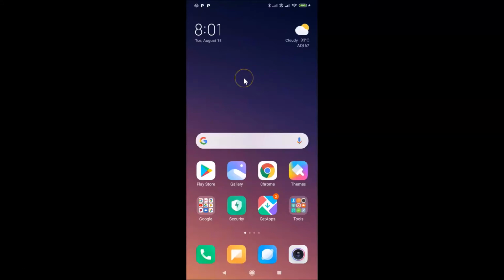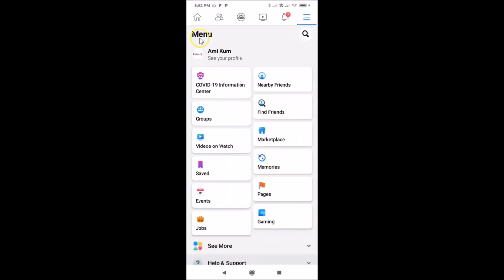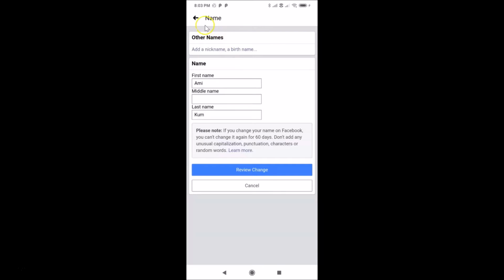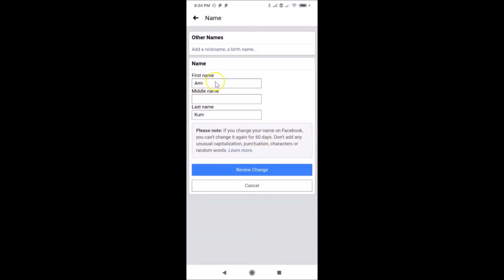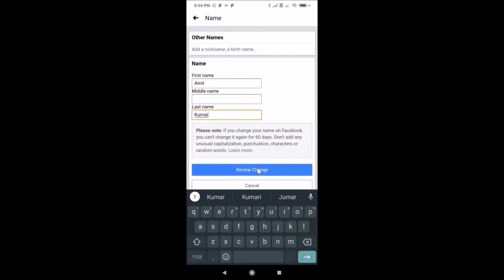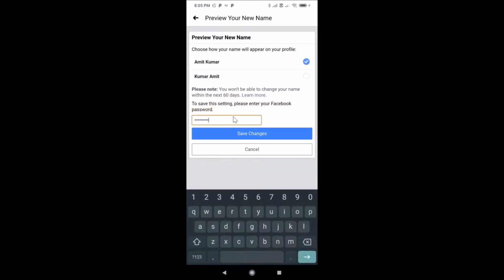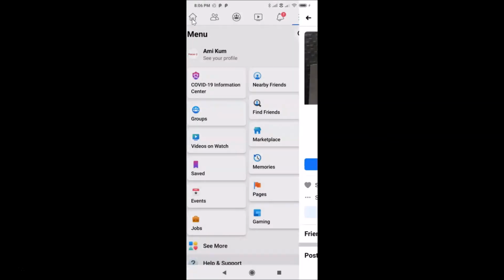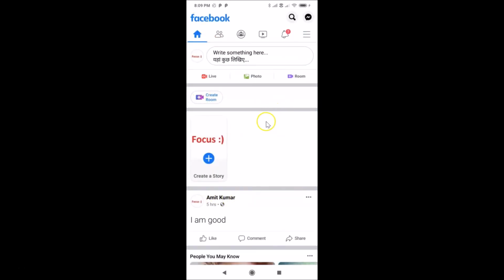How to Change your Name in Facebook on Android?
Hi guys, In this Video, I will show you 'How to Change your Name in Facebook on Android.'